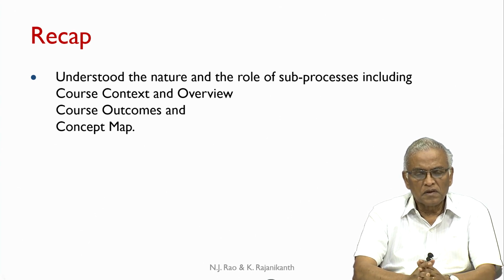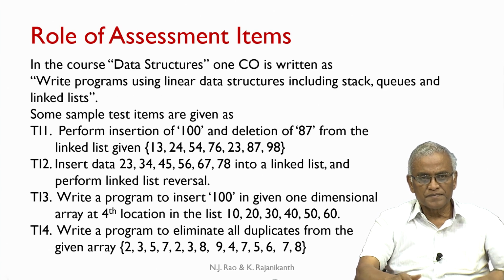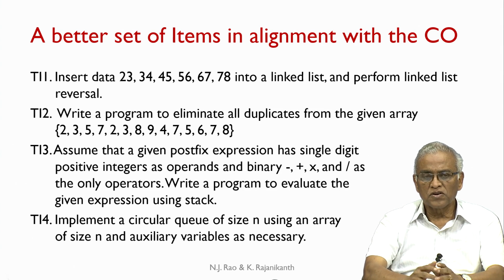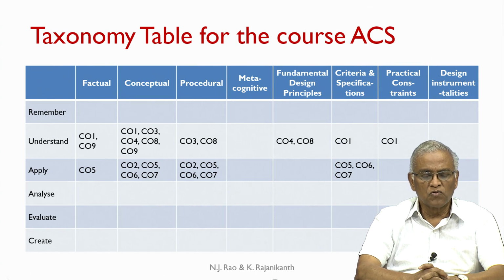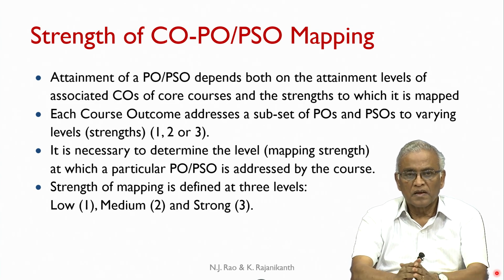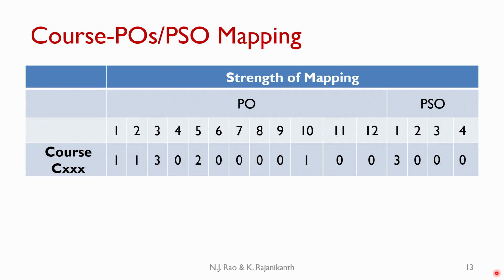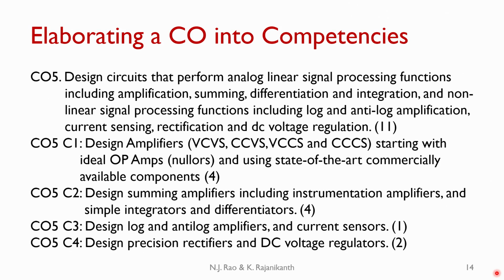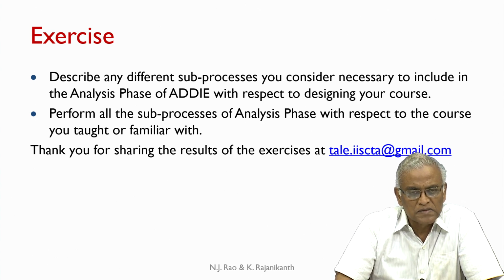noc19 ge17 lec05 Analysis Phase 2